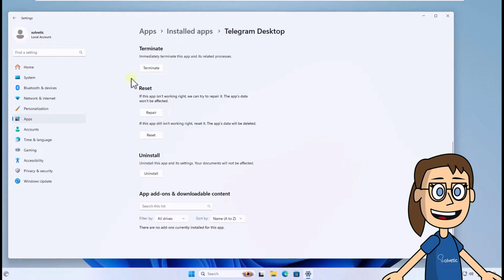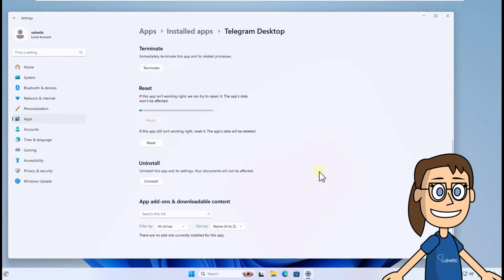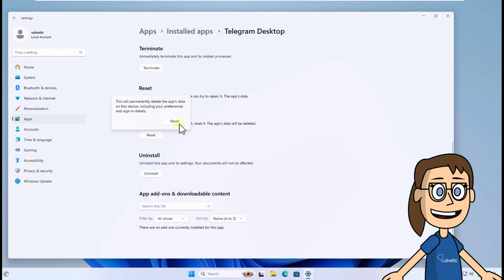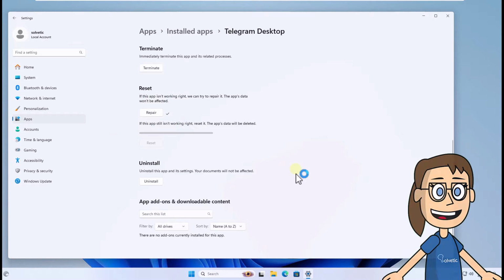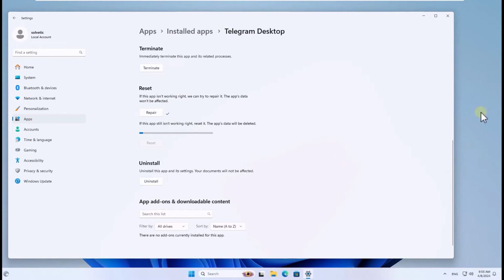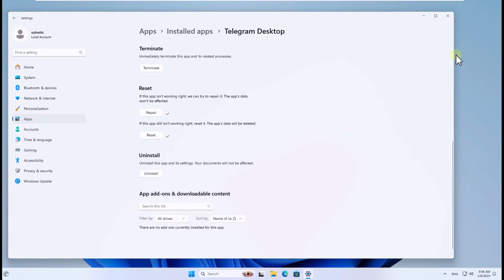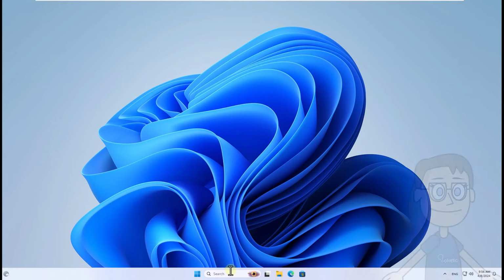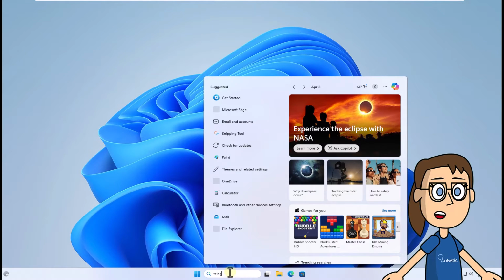Telegram Not Working Opening in PC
Hello everyone, and welcome back to Solvetic! In this video, we're going to address a common issue among PC users: Telegram not working or opening.

At Solvetic, we're dedicated to providing clear and practical solutions to your daily tech challenges. Join us as we explore how to troubleshoot and resolve the issue of Telegram not working or opening on your PC.

Your feedback is important to us. And if you find this content helpful, don't forget to give it a thumbs-up and share it with others who may need assistance with Telegram on their PC!

Let's work together to solve the problem of Telegram not working or opening on your PC!